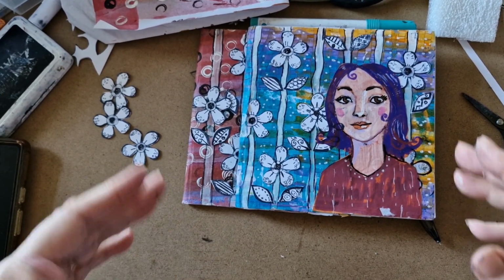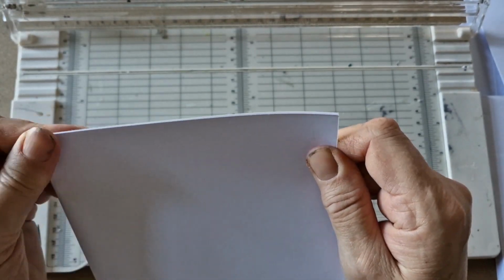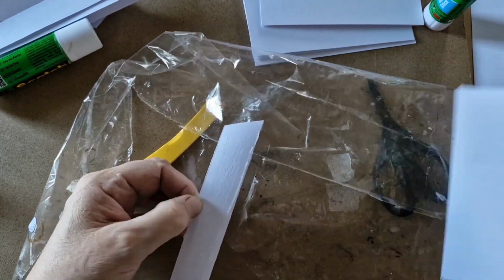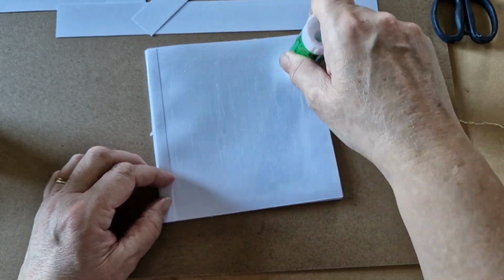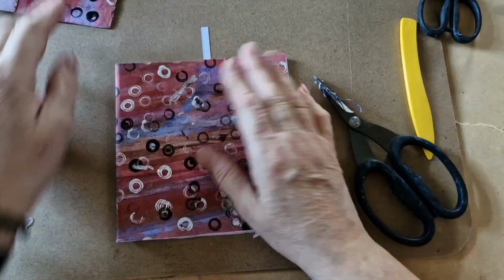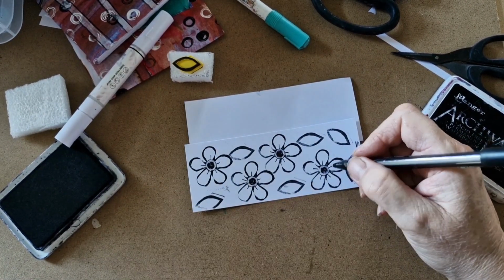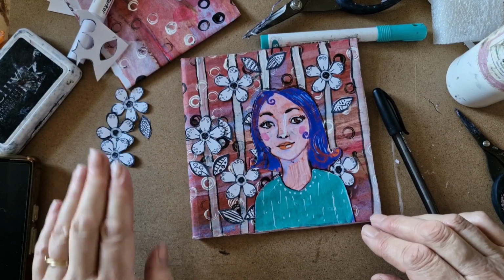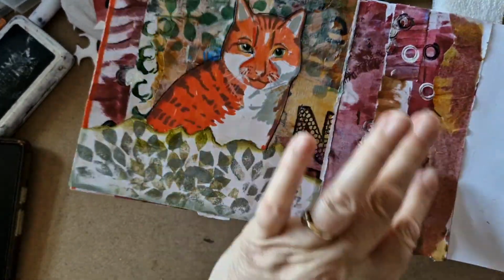MAKE THIS CUTE ART JOURNAL | NO SEW | OPENS OUT FLAT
This is what I did...
I took full size "A4" paper and layed it longways on my cutter and cut it at exactly 6 inches (but you can choose your size). Fold each paper in half.

There is a long piece left over. Because I chose 6 inches, I cut each piece to 2 X 6 inches.

I folded each piece in half longways. I then cut off the ends slanting down from the folded corner. Try not to cut off the corner as the piece is the full length of your paper, which you may find useful.

Glue one side of the folded piece & place a page on top leaving a millimetre sticking out. (The fold of the paper should be sticking out by 1 mm so it can lay flat). Glue the other side of the 2 x 6 inch paper & place another page next to it. The folded edges of the pages should be facing one another. You should see the folded line of the 2 X 6 inch paper between the 2 pages & see a millimetre each side of the fold line. Now you have your size and can continue with the pages folded. So glue another side of the 2 x 6 inch papers. You fold this in half and glue the  top piece of the 2 x 6 inch paper. Then you can neatly place another page on top as you can make sure it fits onto the first page exactly.

If you have a go, hopefully it will come to you. But please watch from 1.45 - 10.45 and I will show you all parts. Have fun 😊😊😊💖💖💖

UK ONLY SWAP GROUP

I am on (Only for UK residents )

PAPER CUTTERS

SCOREBOARD

I also have a purple one, but in my opinion – I think it isn’t suitable for beginners. I will mention this when I use it.

BONE FOLDERS

CORNER ROUNDERS

I have a few for decorating corners, too. These include WRMK ones. Have the ½ & ¼ inch ones. But also stub, deco, scallop & ?